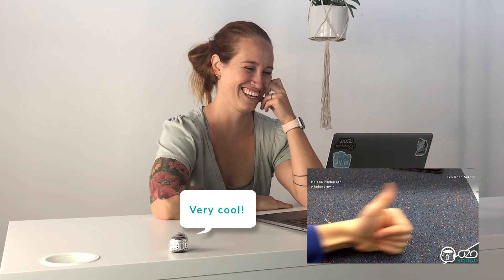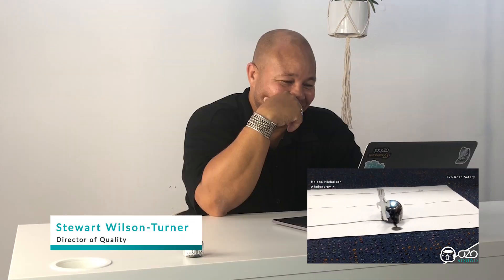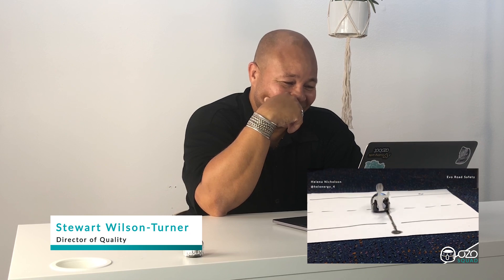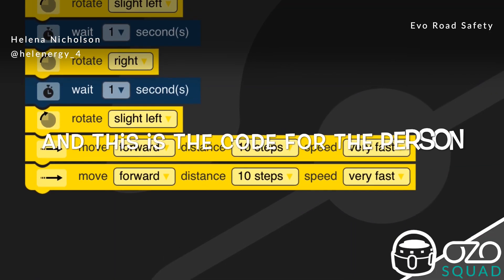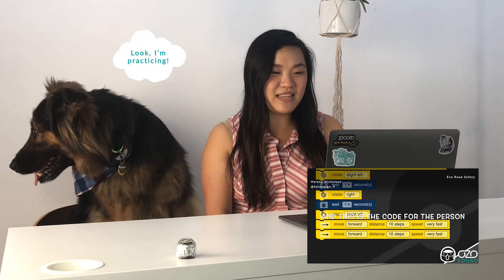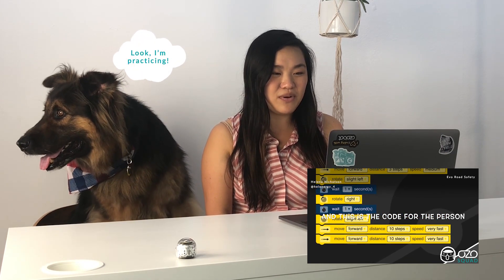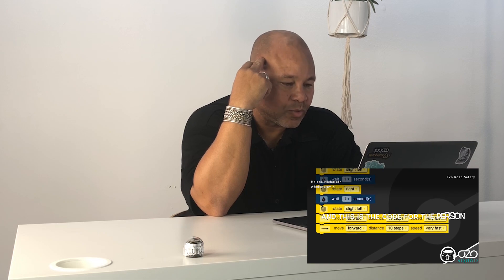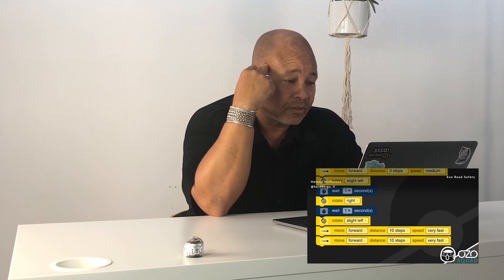Ozobot Team Reacts to Educator Lessons – Road Safety | Lesson Reactions Series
We're back with another Lesson Reactions episode! 🚦 At Ozobot, we love seeing educators turn everyday topics into meaningful, hands-on learning with our bots.

In this video, the team checks out a creative Road Safety lesson submitted by Helena Nicholson. Watch as students use Ozobot to learn important traffic rules while coding their way through real-world scenarios.

💬 How have you brought real-life topics like road safety into your classroom with Ozobot? Share your ideas in the comments!